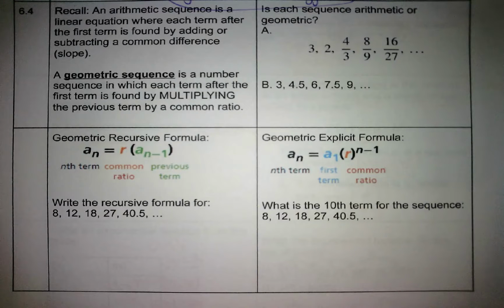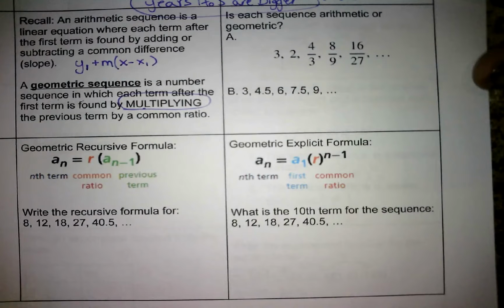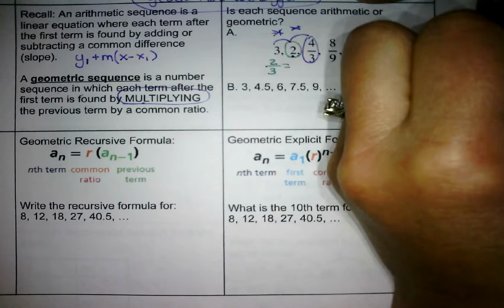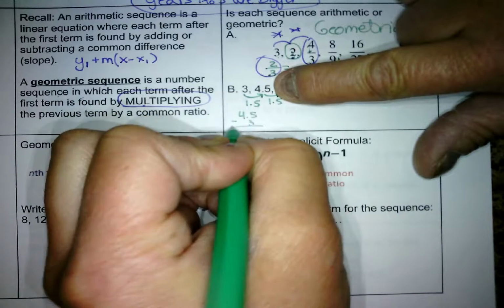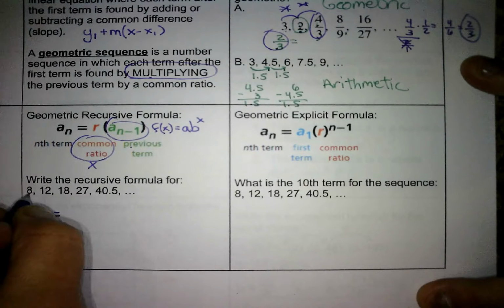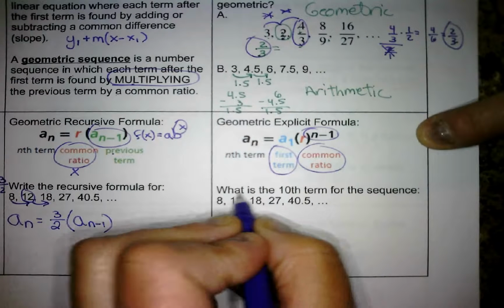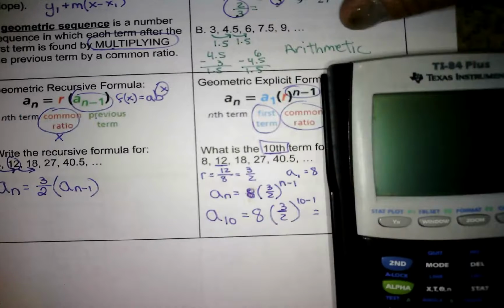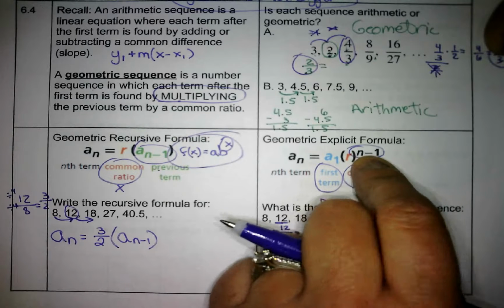Alg 1 6.4 Notes